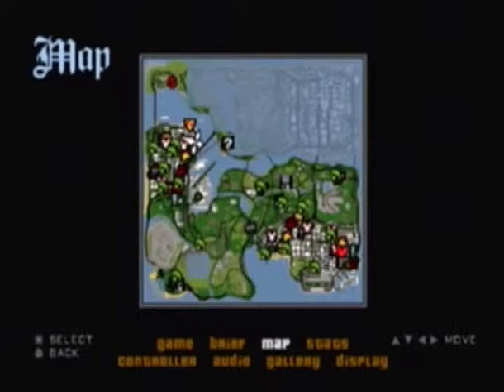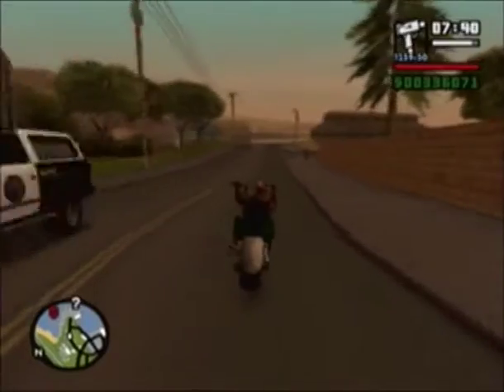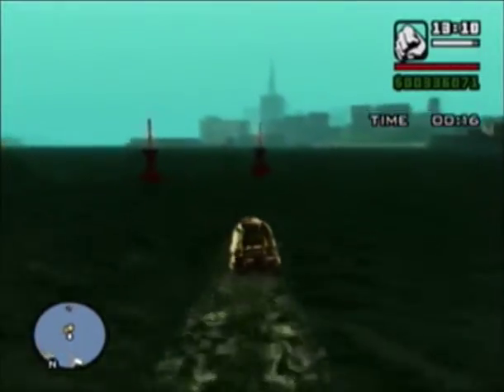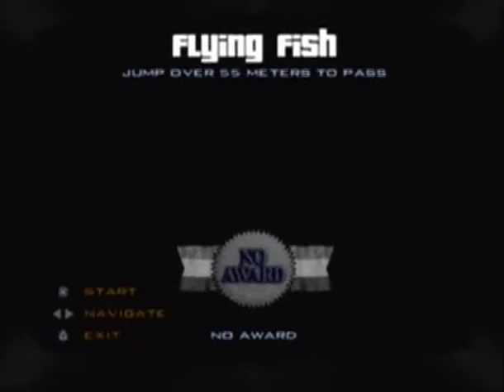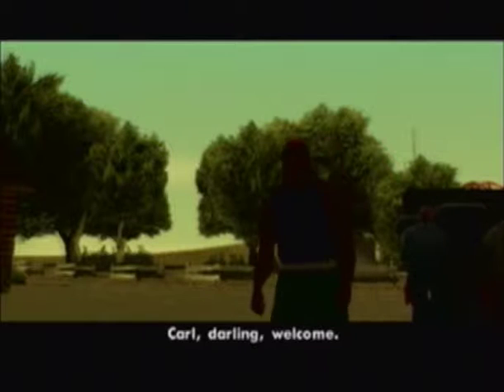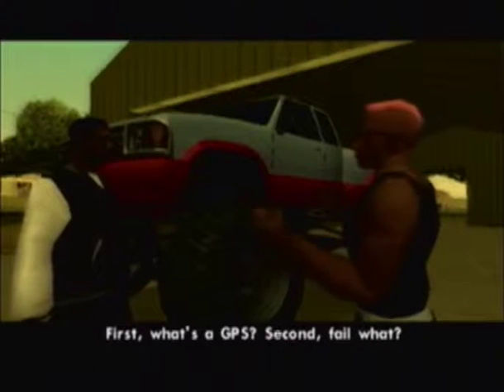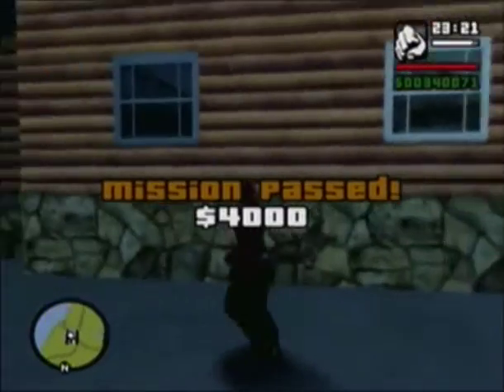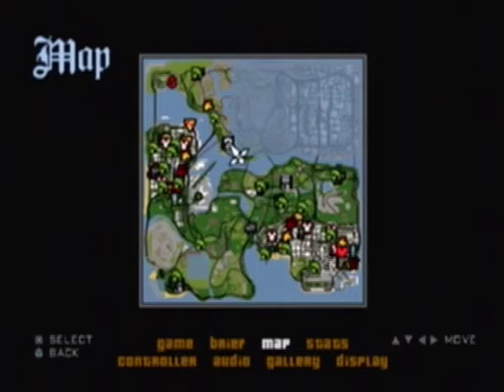Let's Play GTA San Andreas #37 Boats and Monster Trucks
After passing boating school CJ heads out to Tirerra Robada to a ranch where a stranger has some interest in CJ and Sweet. Before CJ gets more info on the stranger, the stranger tells CJ to take a Monster Truck and go cross country under a time limit.